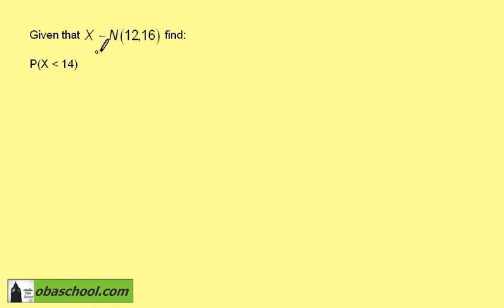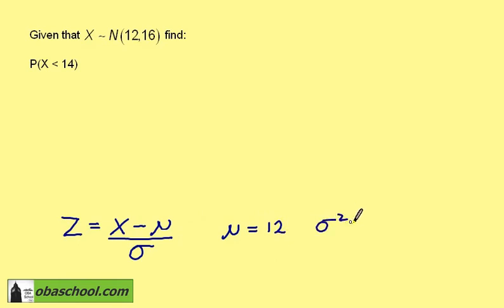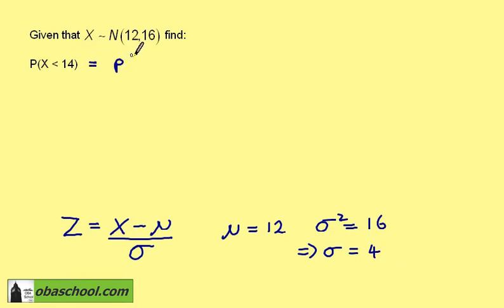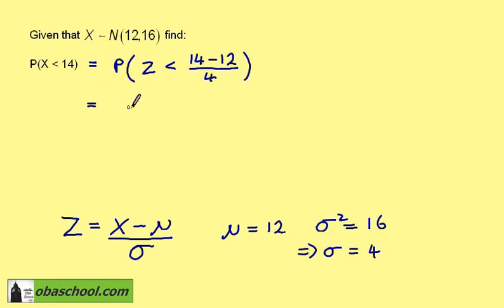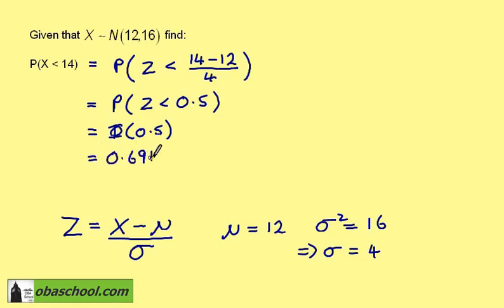The Normal Distribution – 1.13 The Standard Normal Distribution – Example 3